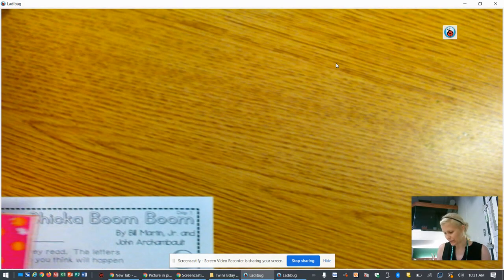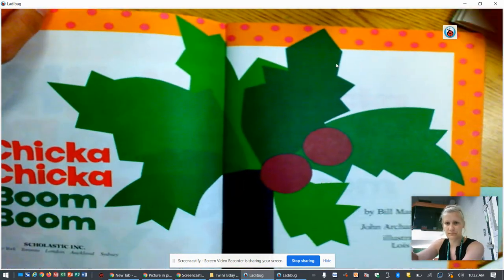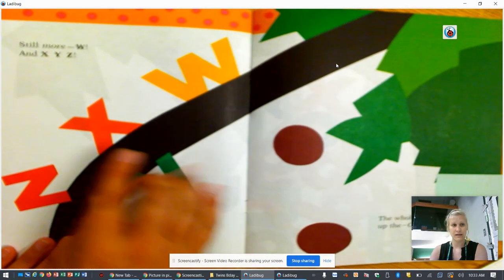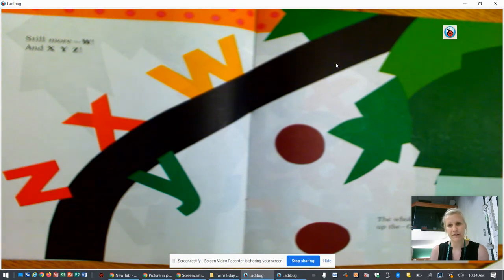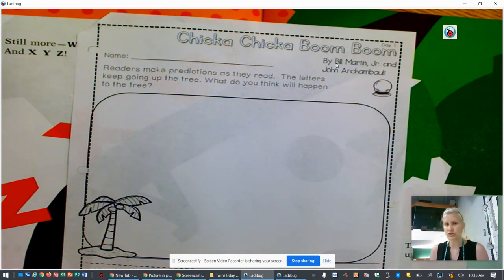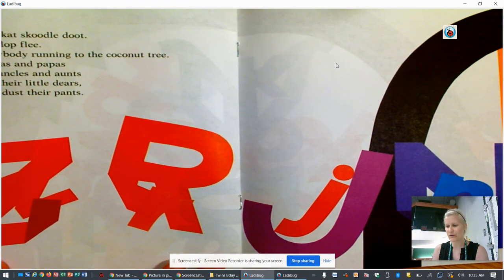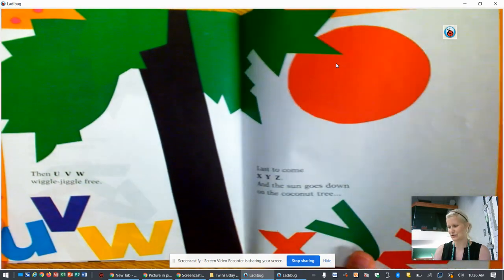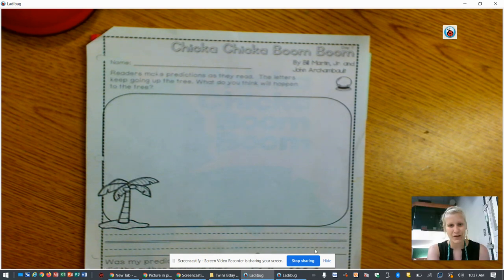Chicka Chicka Boom Boom Video Day 1